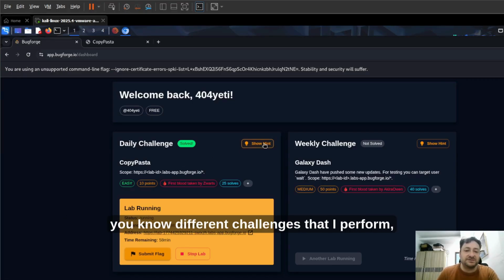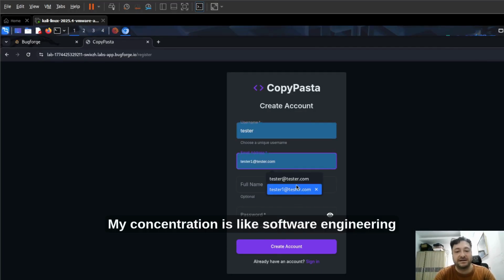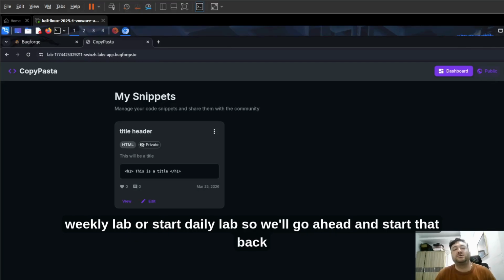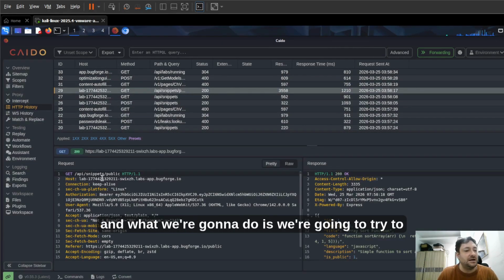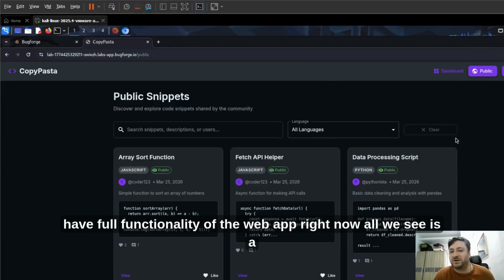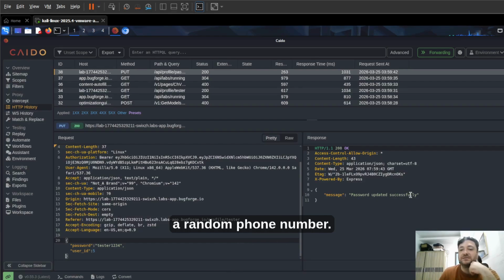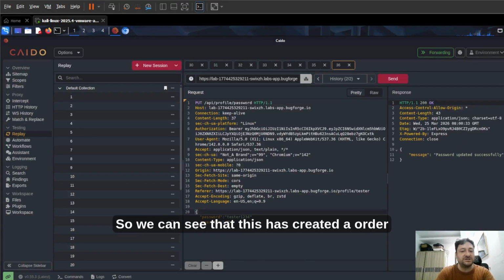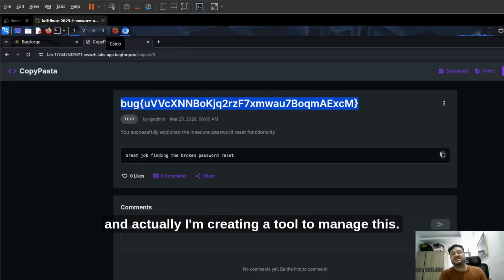Daily Bugforge challenge: Copypasta (New)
Hey everyone today we will go through an new bugforge challenge on the web app copy pasta! So lets go through it! If you want to solve the challenge yourself then go to bugforge.io